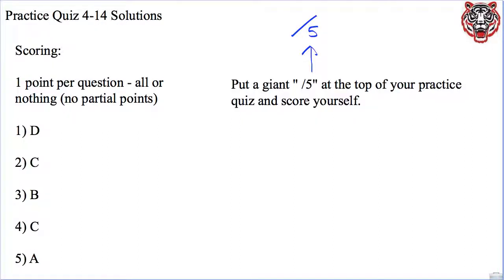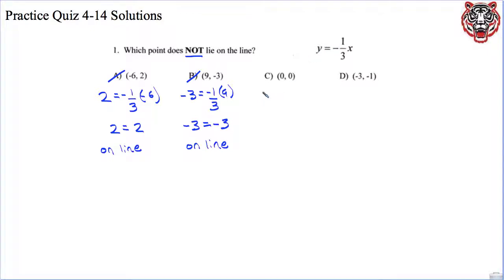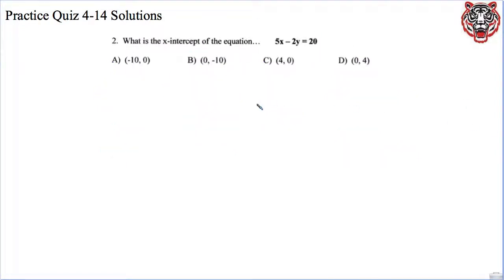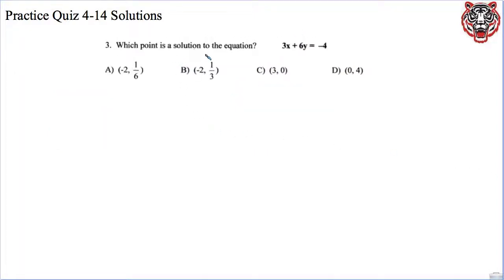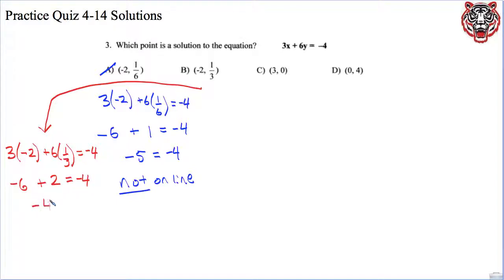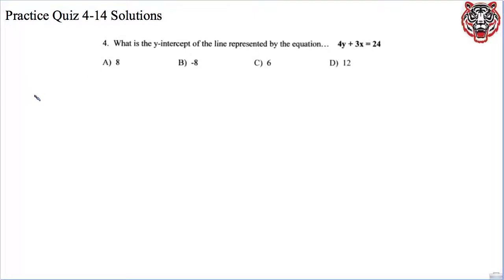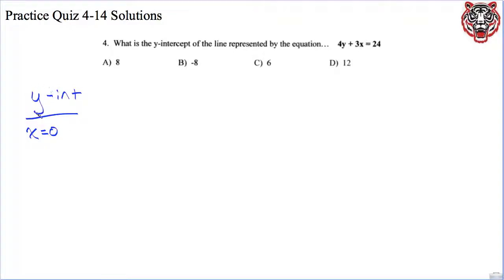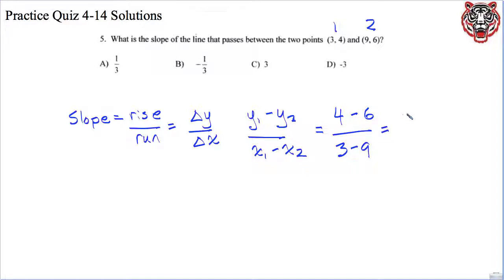Algebra 1 Practice Quiz 4-14 Solutions